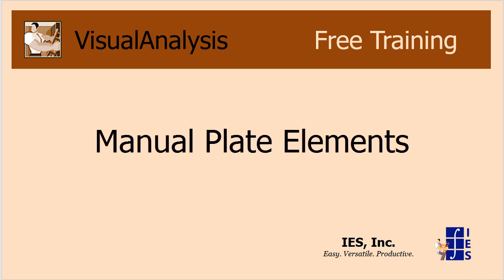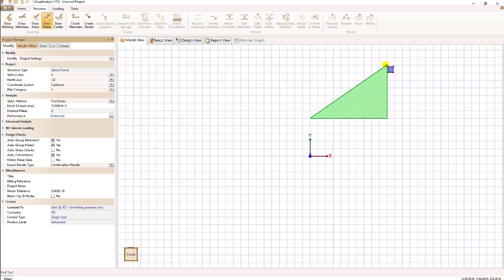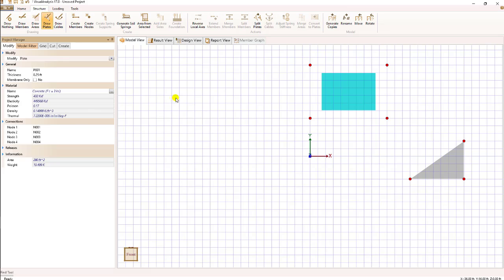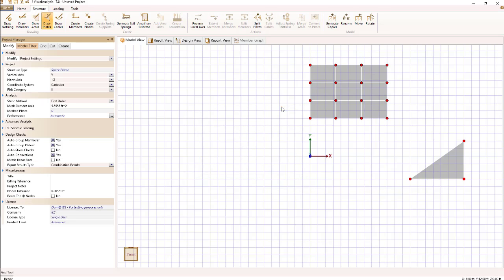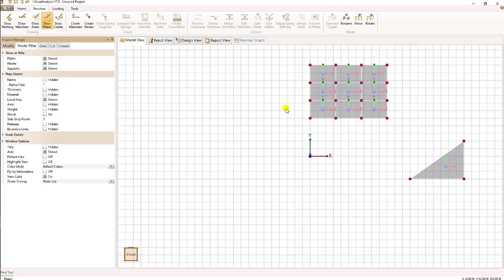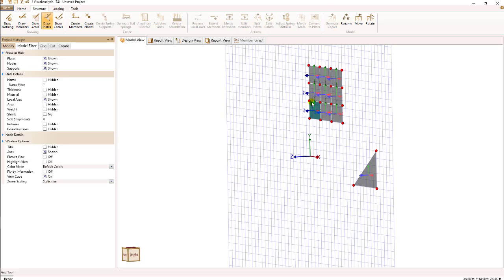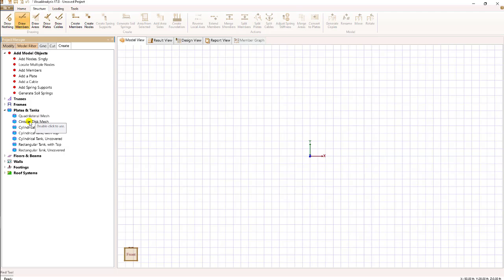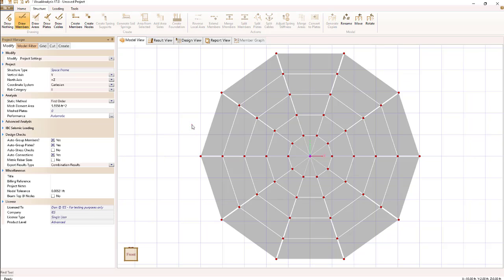VisualAnalysis: Manual Plate Elements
Demonstrates how to create plate element meshes. Mouse drawing, splitting, local axes are introduced. A plate mesh is created using the Create Tree.